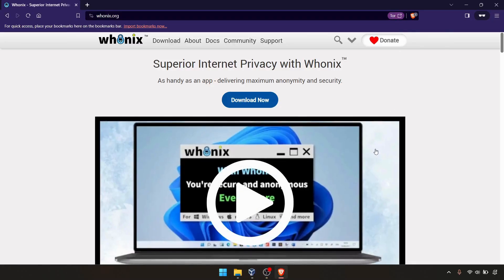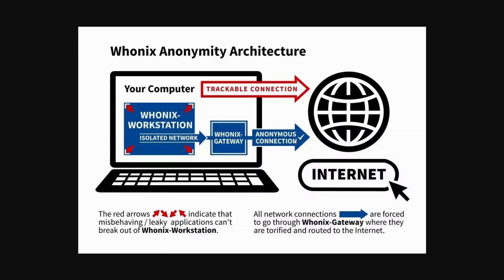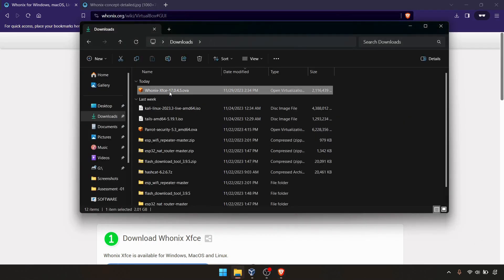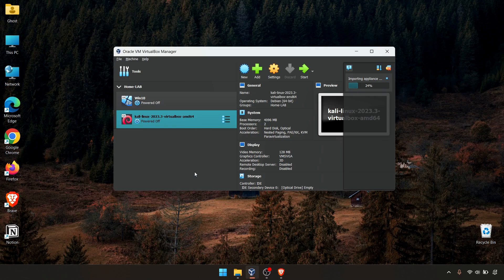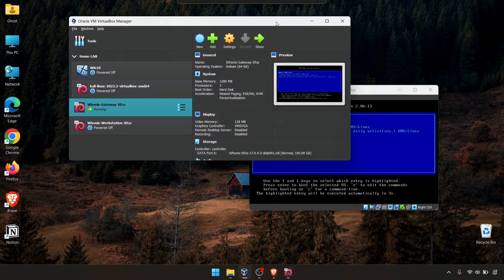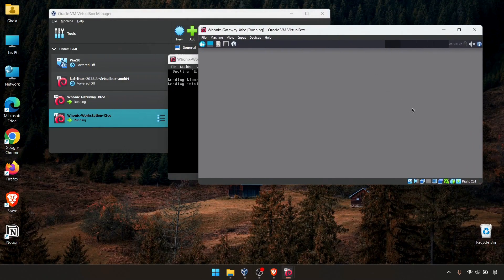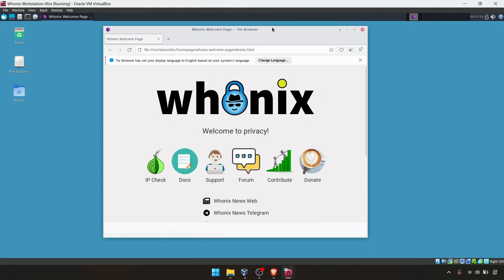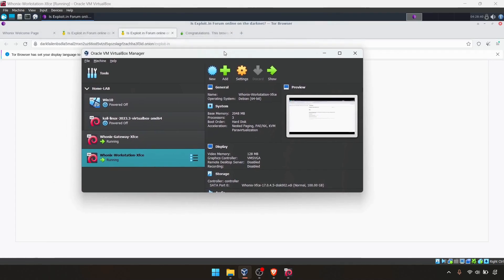Let's Brows Dark Web | How to Install Whonix Tor Gateway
They emphasize responsible and lawful hacking practices, including obtaining explicit permissions for testing. Any illegal or malicious hacking is strongly discouraged. The video creators and the hosting platform disclaim any responsibility for illegal activities or damages caused by viewers' actions. Viewers are reminded to follow legal and ethical standards, report vulnerabilities responsibly, and understand that results may vary due to the evolving nature of cybersecurity. Engaging with these tutorials signifies understanding and agreement with this disclaimer, with viewers solely responsible for their actions.